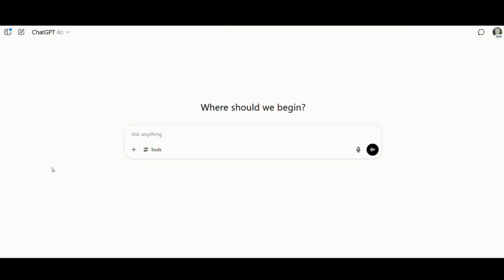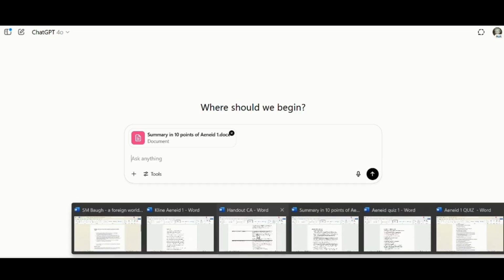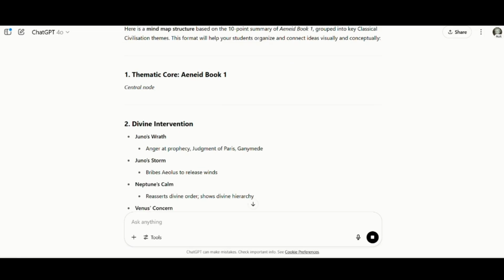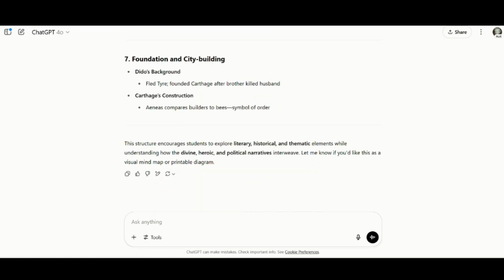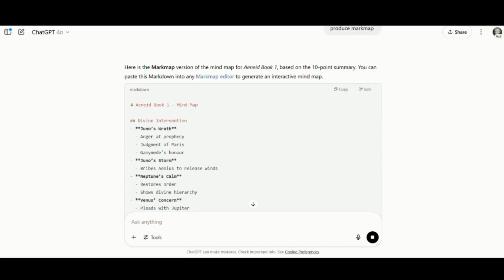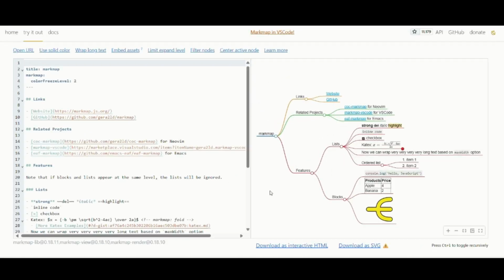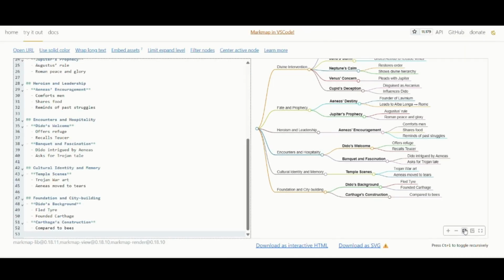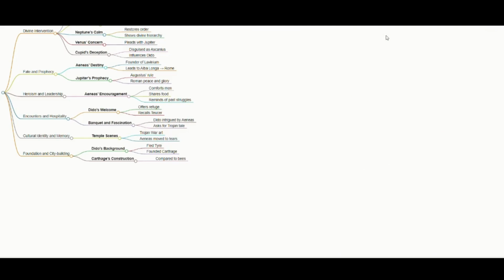6 Mindmaps part 1 creating a structure and using markmap format